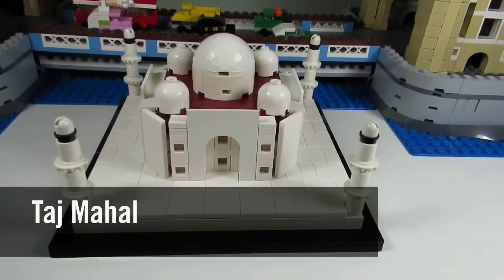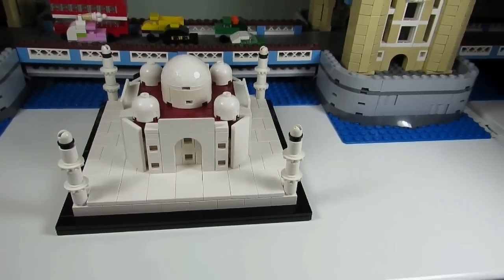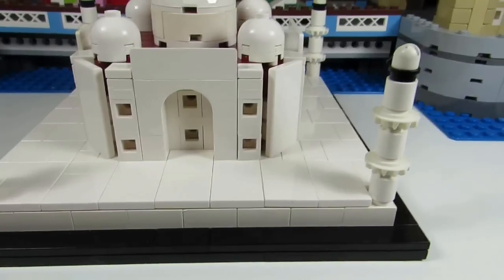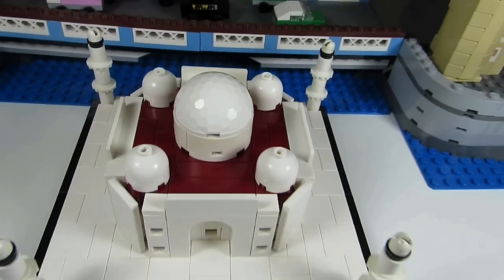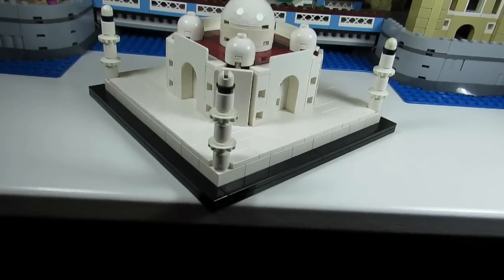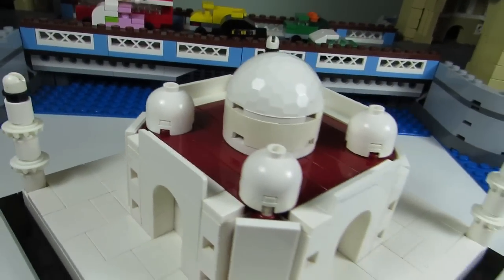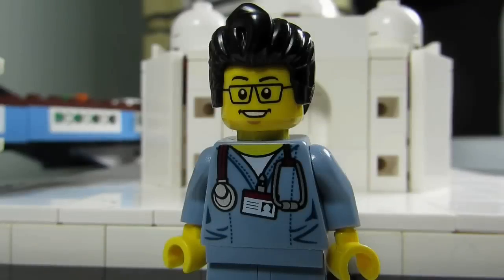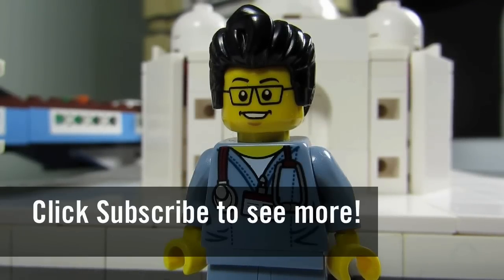Lego MOCs #79- Taj Mahal - JK Brickworks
Brick Adjuster reviews JK Brickworks Taj Mahal Lego MOC